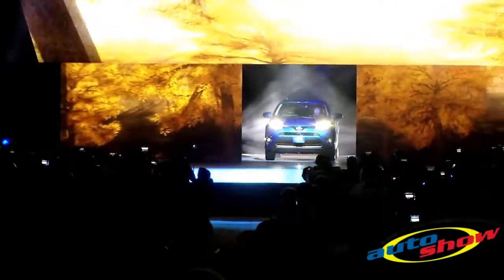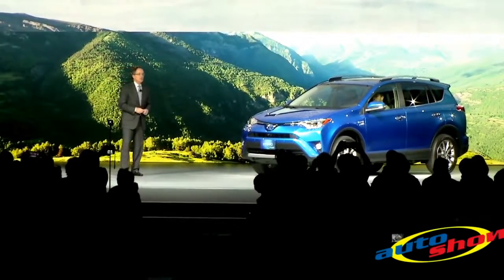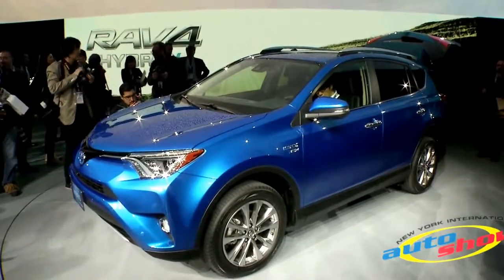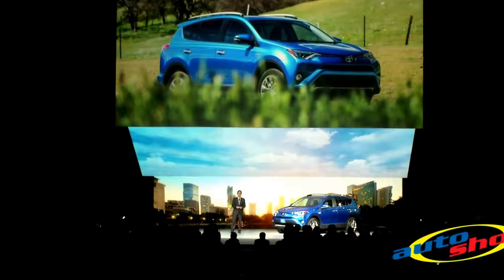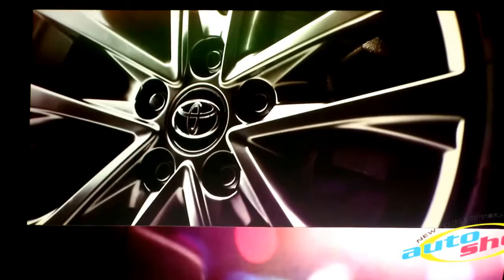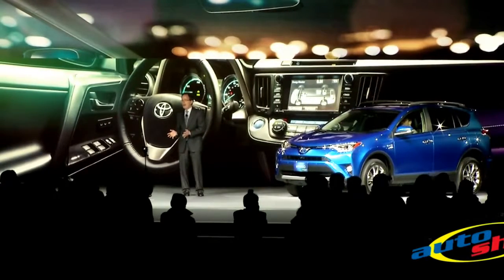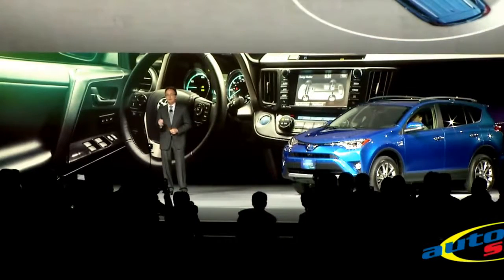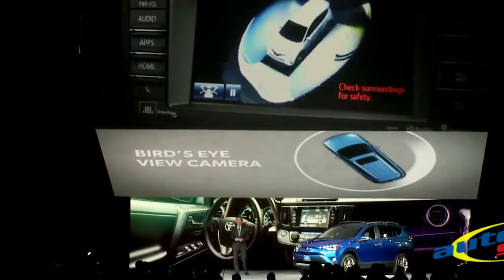2016 Toyota RAV4 Hybrid Debuts, sport cars video, sport cars